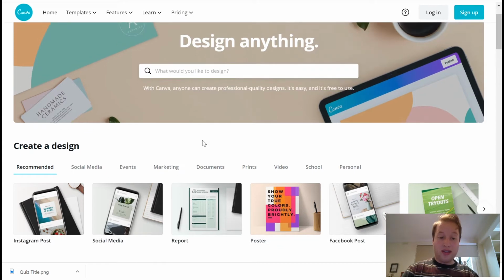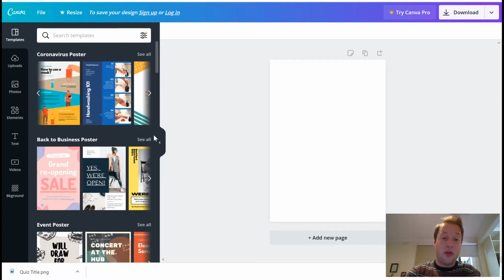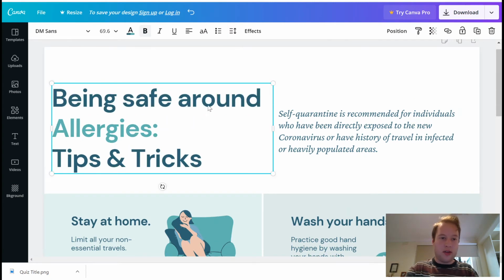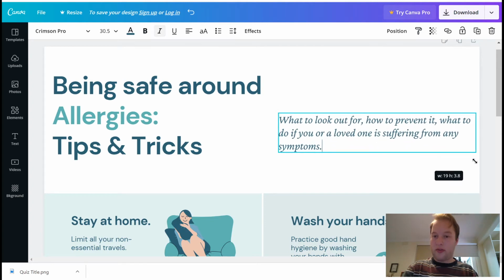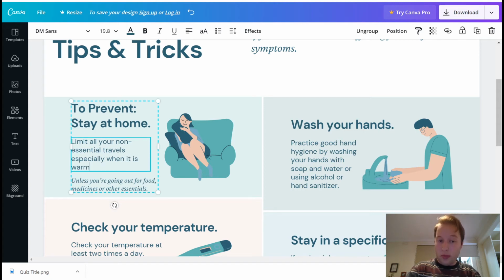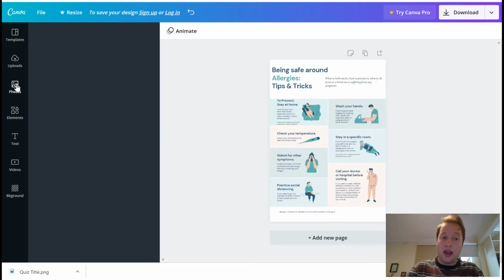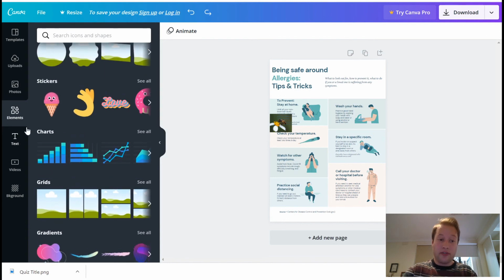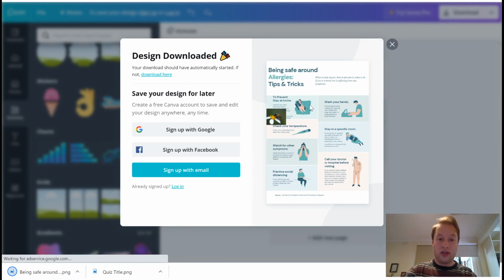Using Canva to create a poster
In this video, I demonstrate how you could use the to create a poster for school.